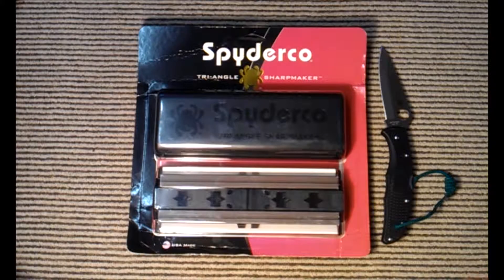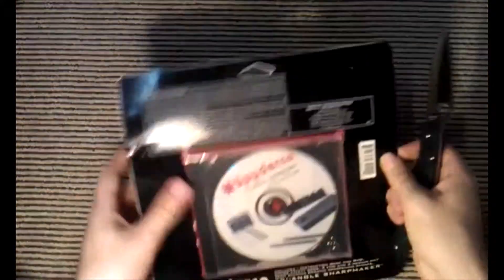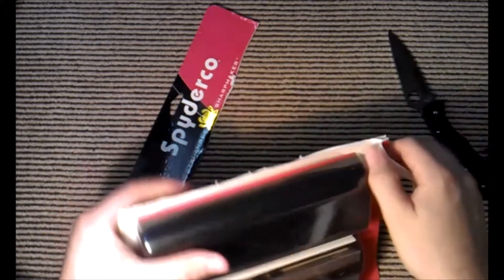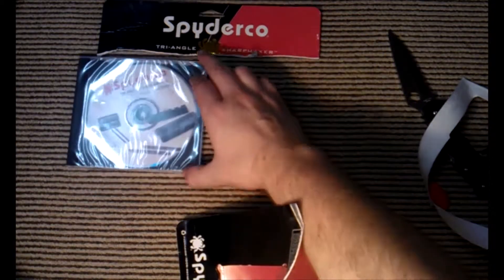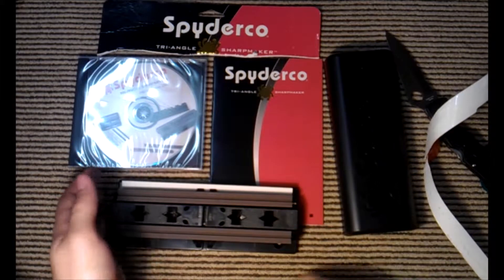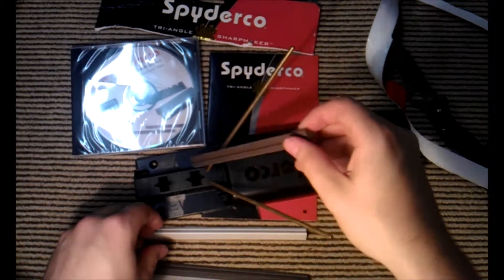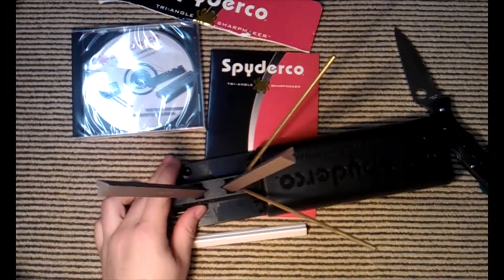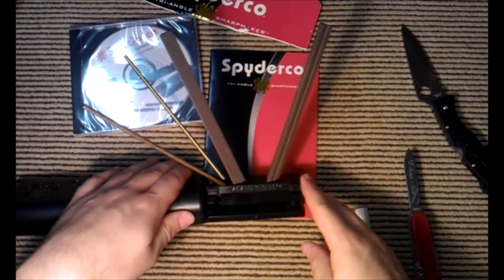Spyderco Sharpmaker Unboxing + First Impressions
I Show you my spyderco Sharpmaker!